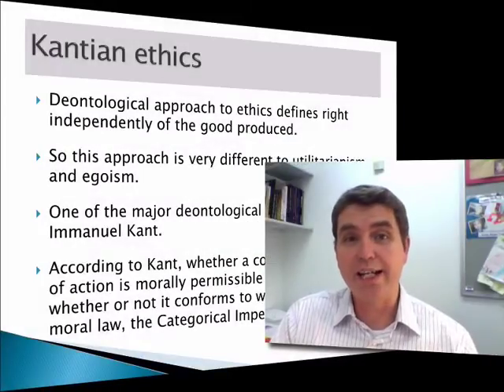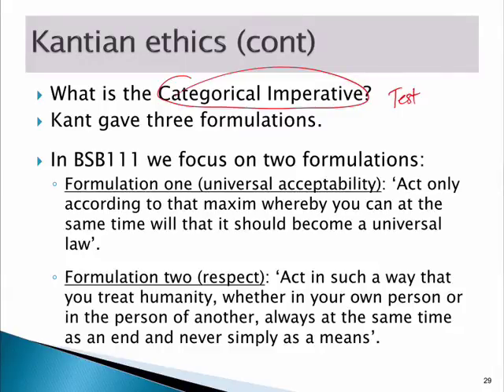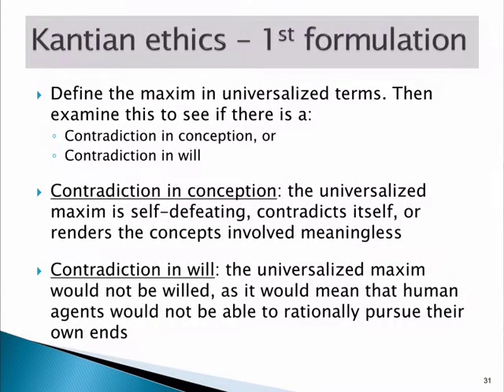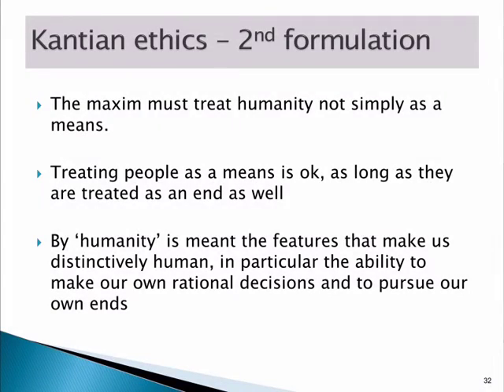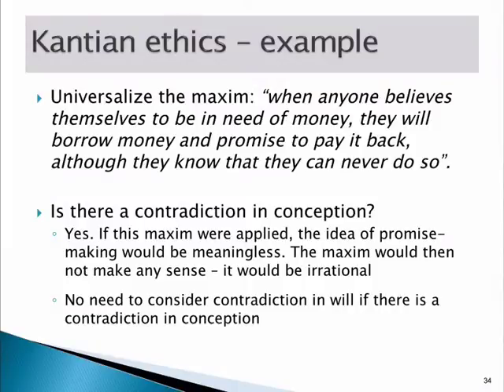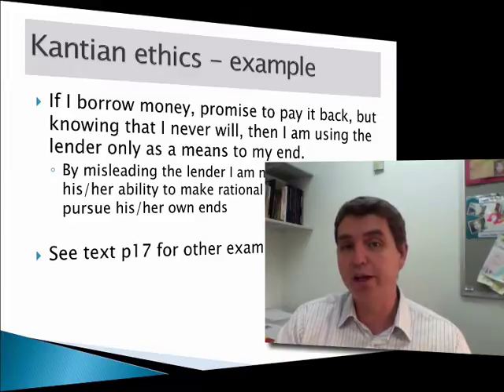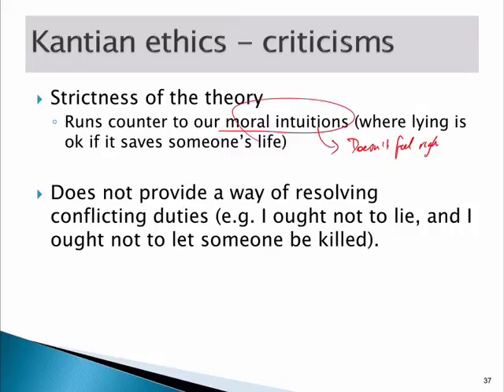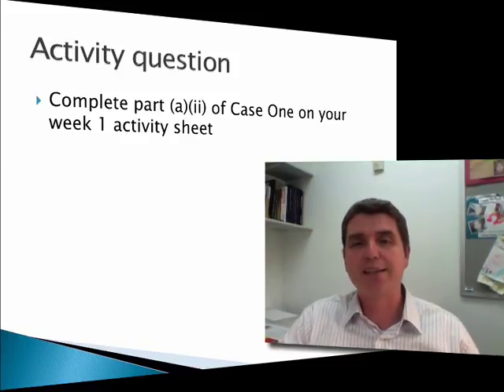S1.3 Ethical actions: Deontological approach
Kant's approach to ethics